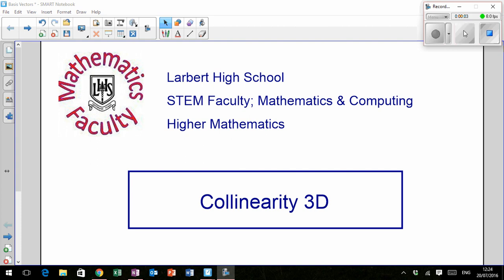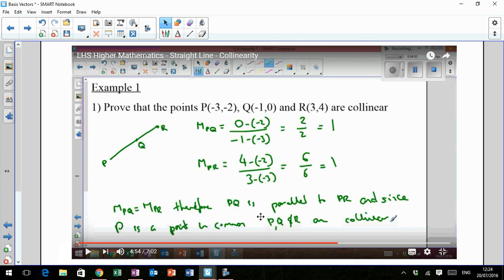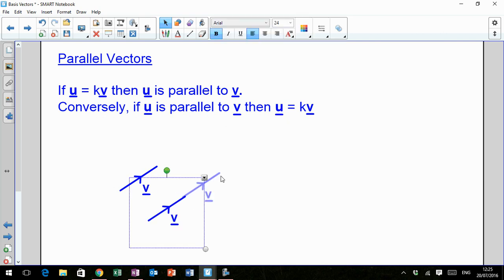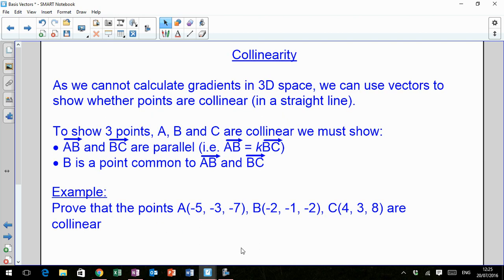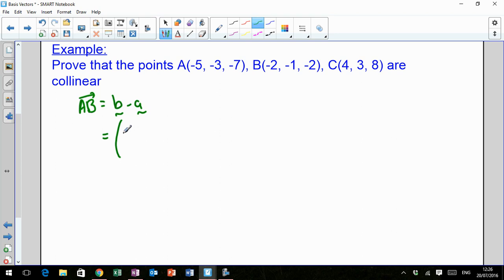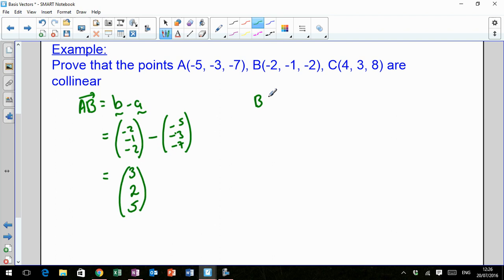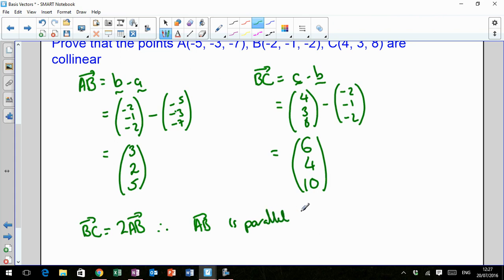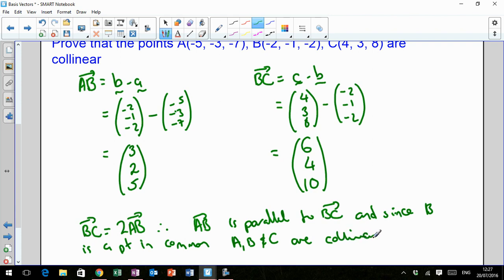LHS Higher Mathematics - Vectors 4 - Collinearity 3D